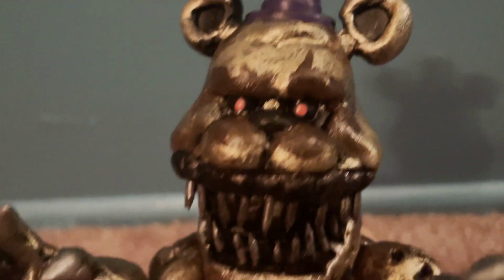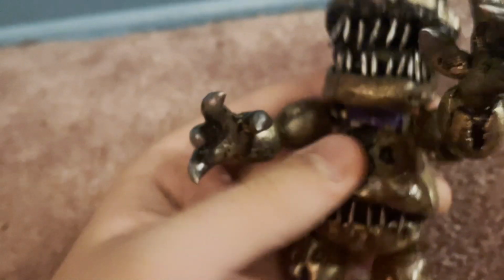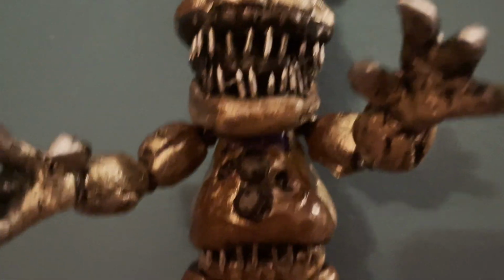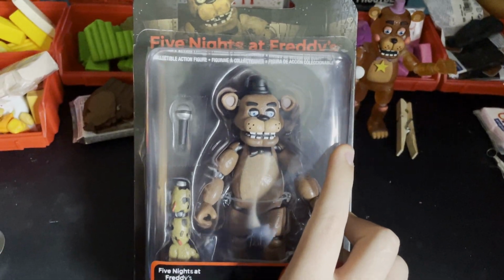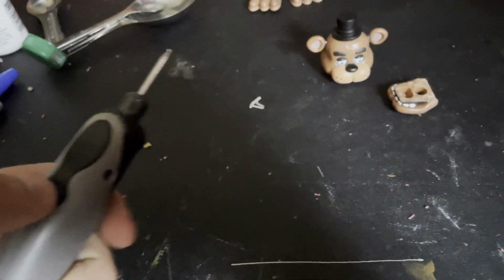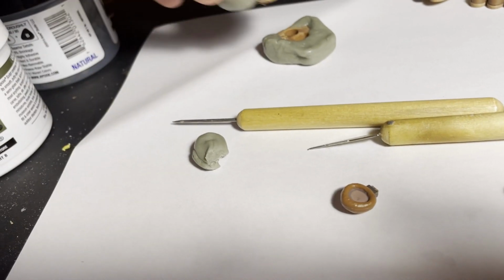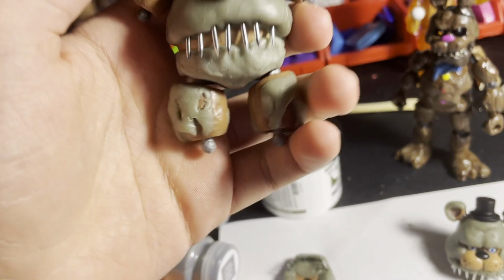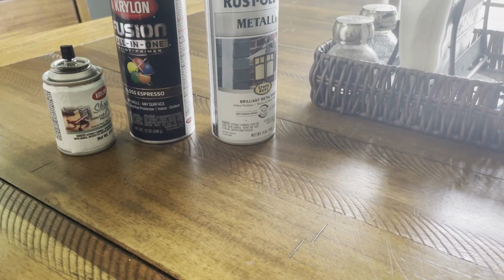NIGHTMARE FREDBEAR ACTION FIGURE CUSTOM! | Five Night's at Freddy's Funko Custom Action Figure FNAF4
Today I show off my new custom NIGHTMARE FREDBEAR Action figure!

I'm very proud of this one and think it is one of my best ones so far.

INGREDIENTS:
Wave 1 Freddy Action Figure
Brown Spray paint
Red Acrylic Paint
Purple Acrylic Paint
Nails
Apoxie
Decent Sculpting Skills